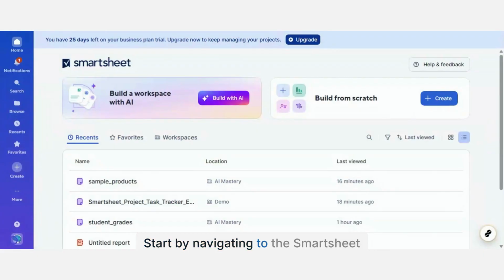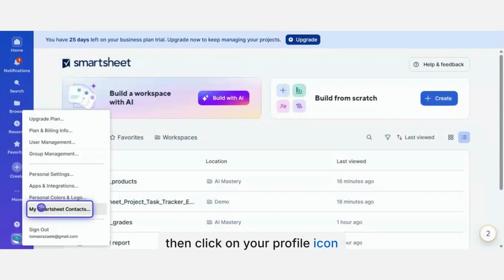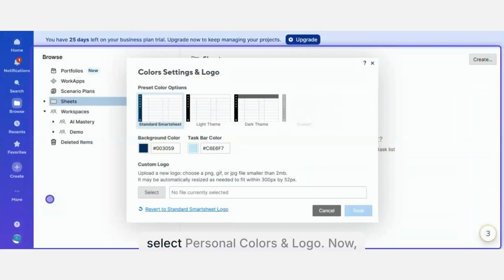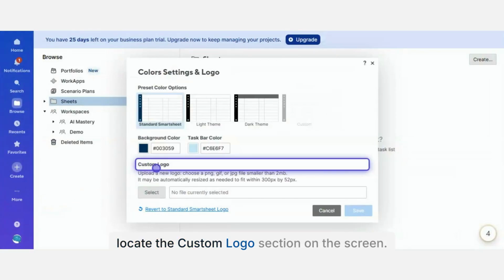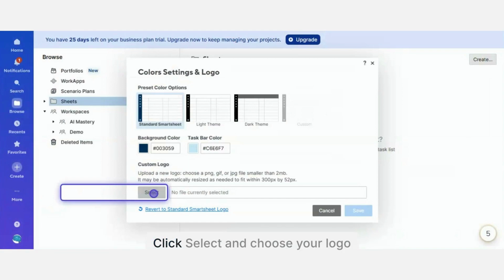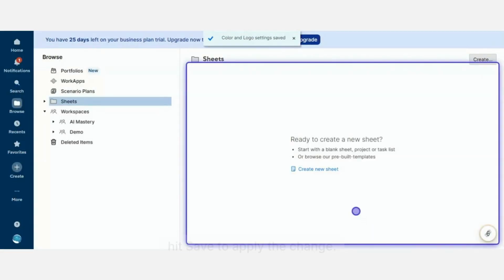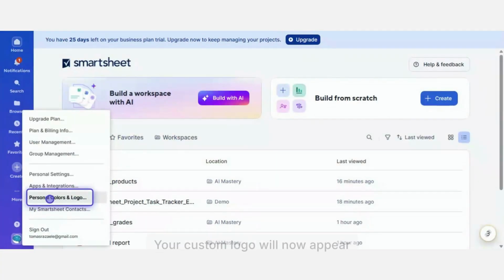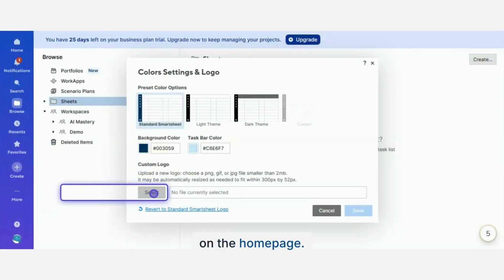How to Add Custom Logo in Smartsheet (Tested)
In this video, we discuss how to add custom logo in smartsheet. We'll walk you through the steps to add a custom logo to your Smartsheet workspace, making it feel more personalized and professional. Whether you're looking to change your logo or set up personal colors, this guide covers it all. We'll show you how to navigate to the homepage, access your profile settings, and upload your own logo file. By the end, you'll know exactly how to customize your Smartsheet interface with your brand.

00:00 Introduction and Overview
00:15 Applying the Custom Logo
00:31 Selecting and Saving Logo
00:41 Viewing Logo on Homepage
00:55 Feedback and Thanks